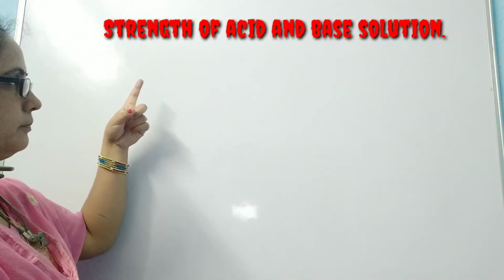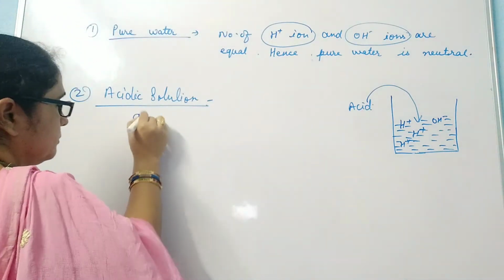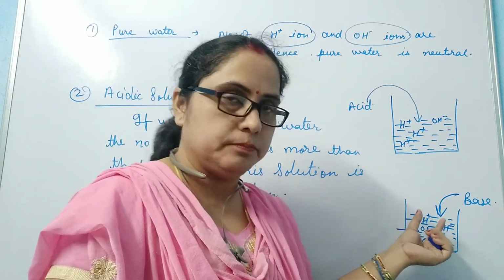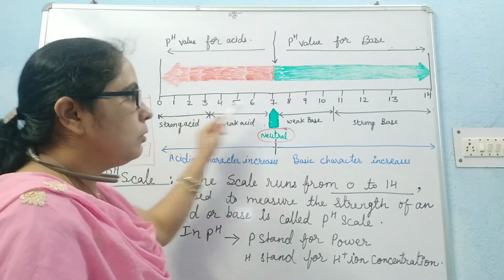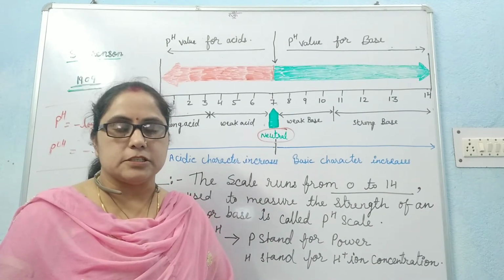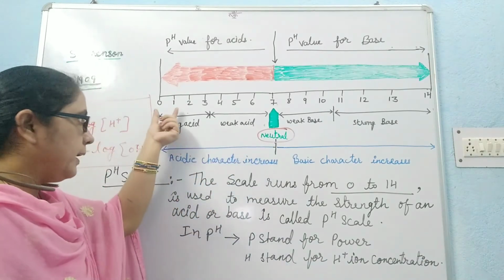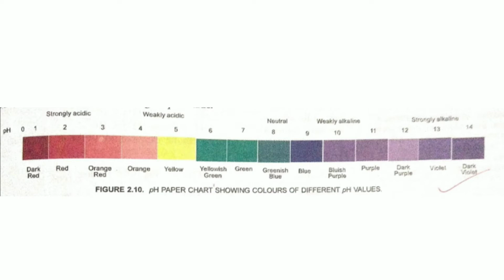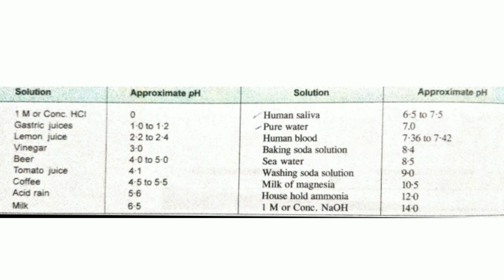Class - 10|Acids,bases and salts| the pH scale|Chemistry|Part - 6 Class-10, Chemistry, Youtube.